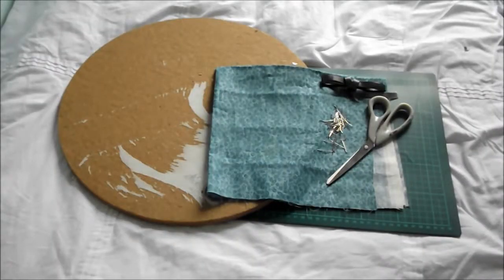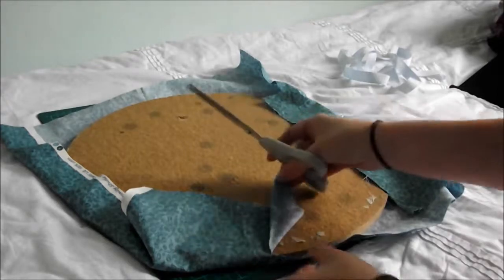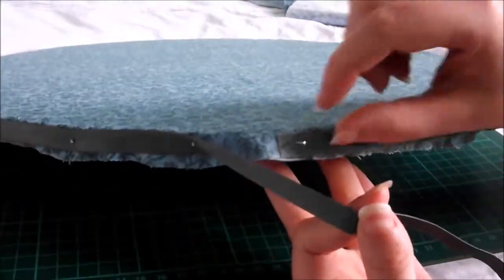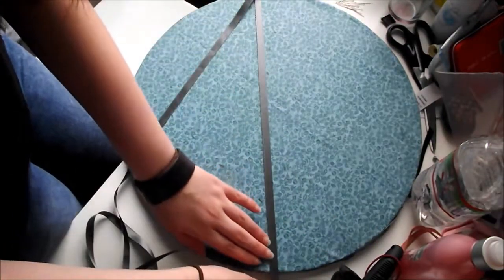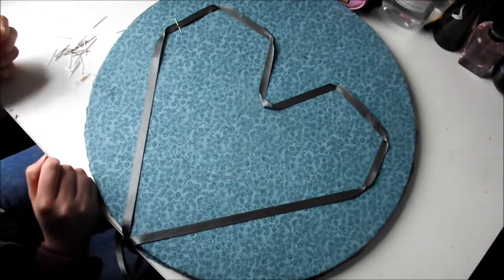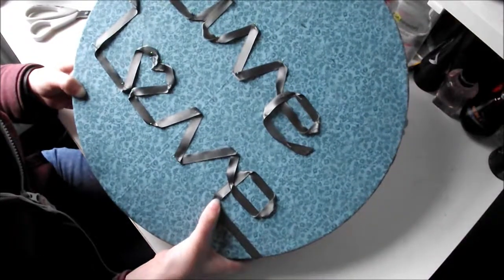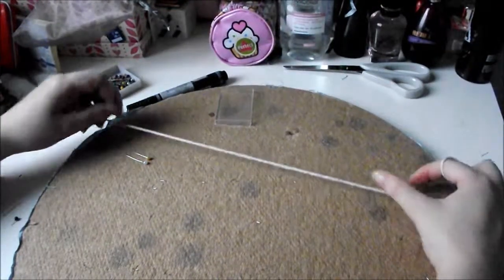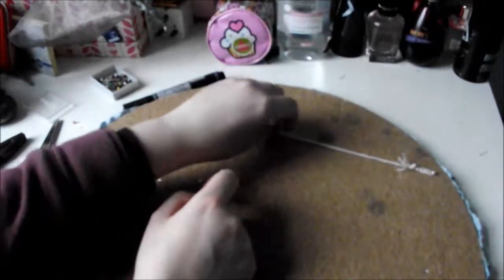DIY: Upcycled pin board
In this DIY ill show you how to make a cork board out of an old cake board.